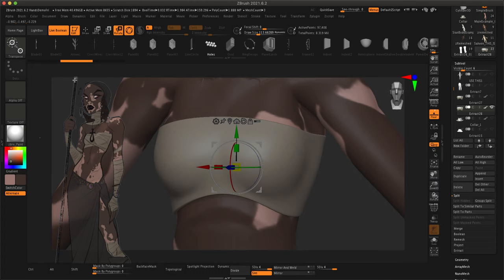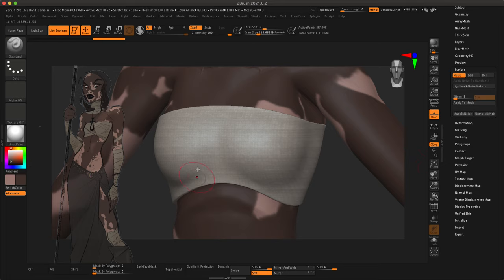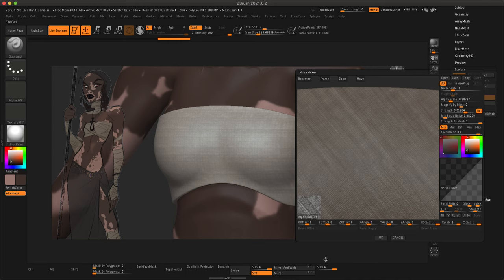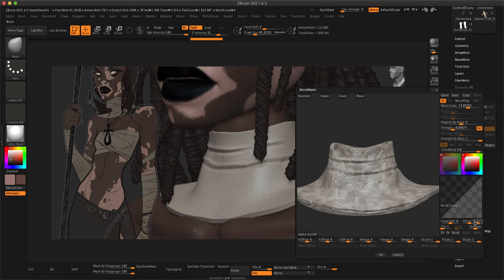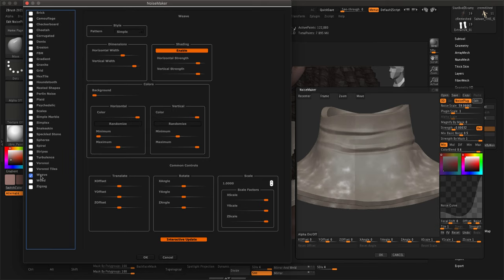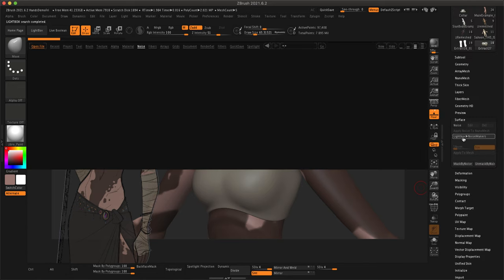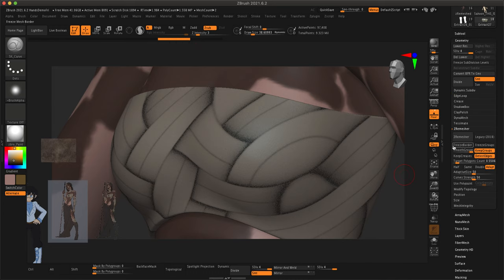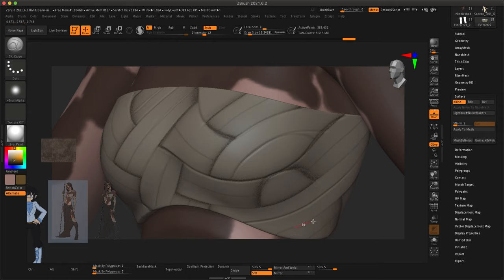3 Ways To Add Texture Like Cloth